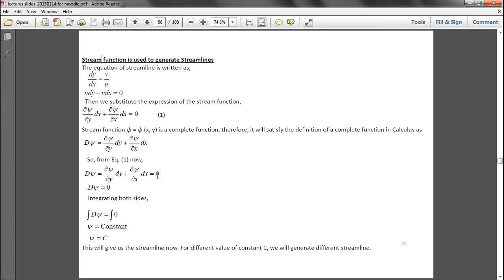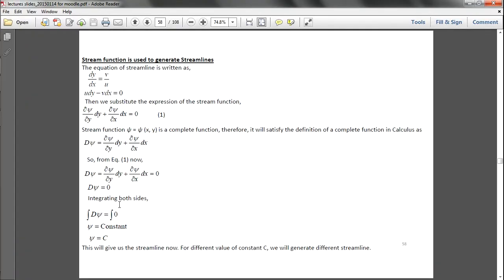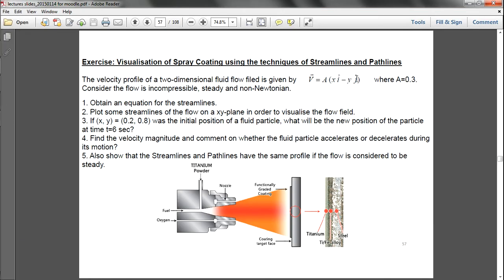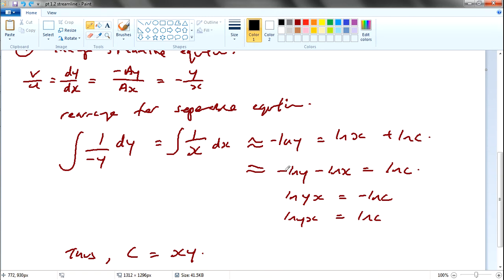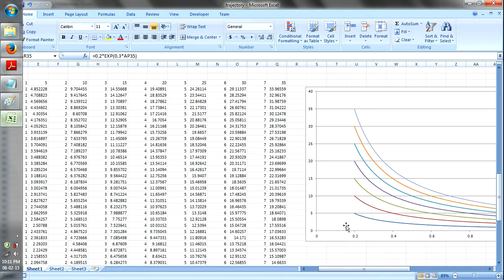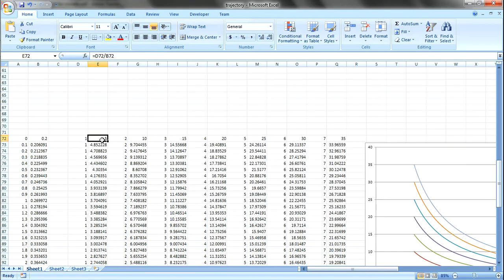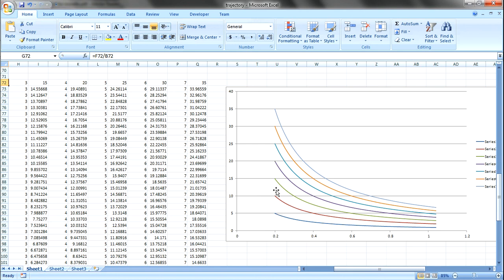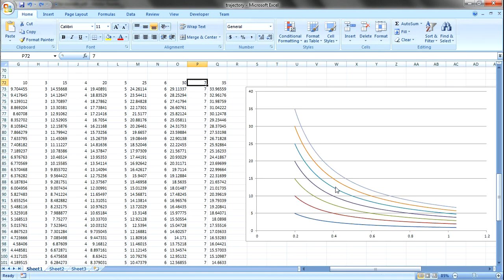Sem 2 v4 c2 concept of streamline and pathline